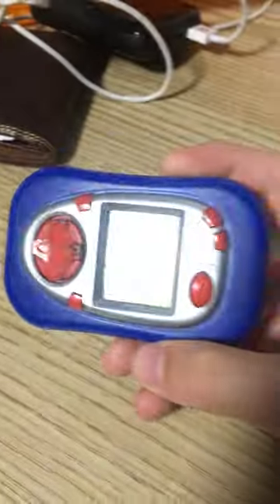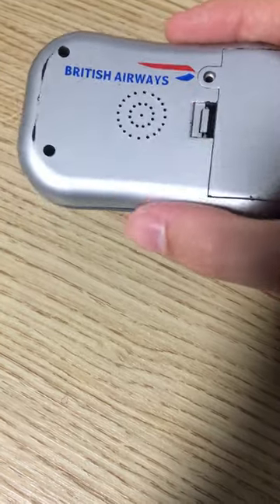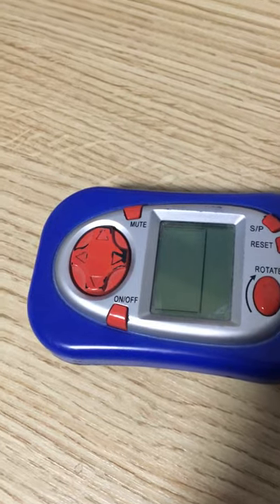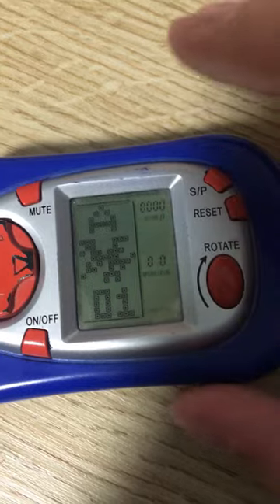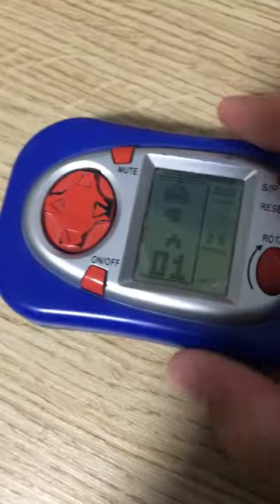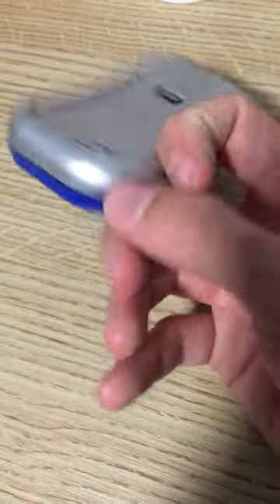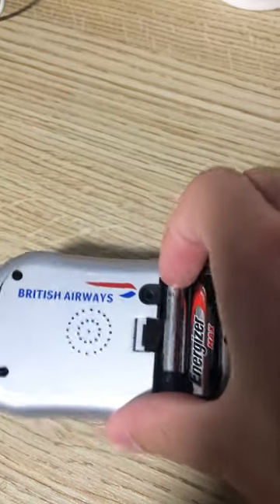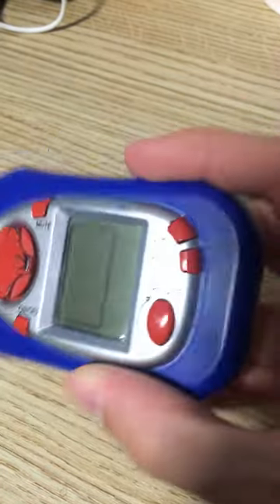The British Airways Handheld Brick Game Console